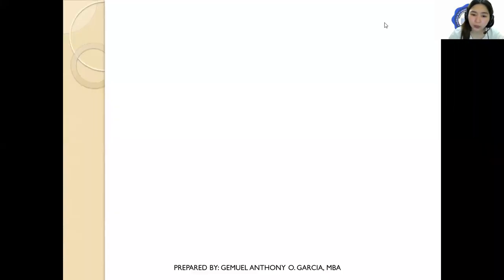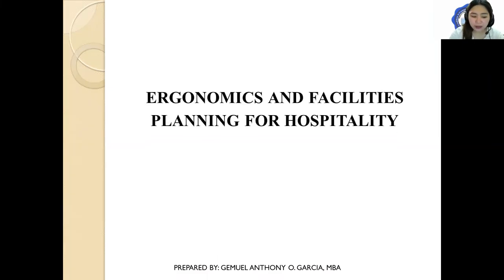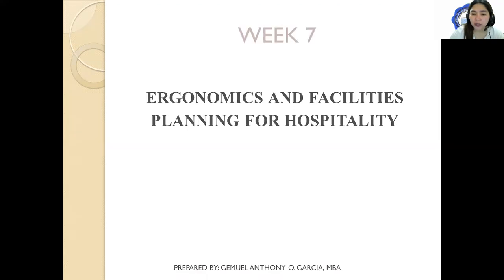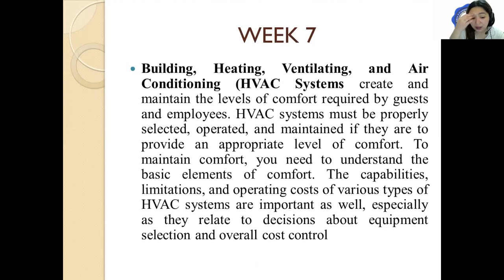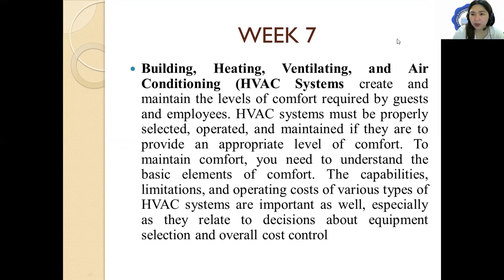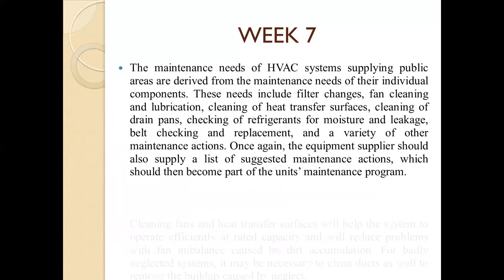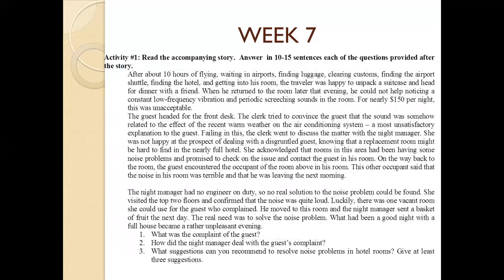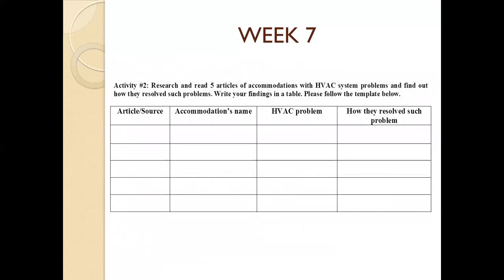WEEK 7 ERGONOMICS FACILITIES AND PLANNING IN HOSPITALITY